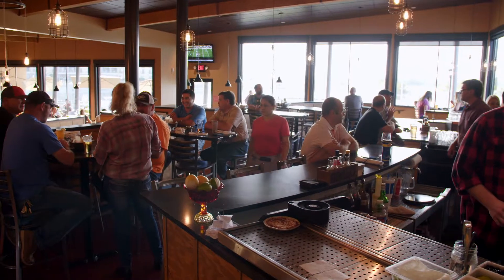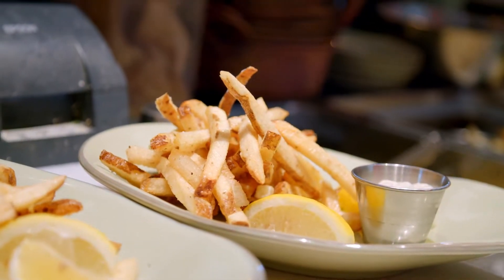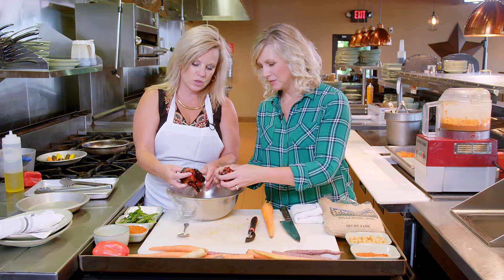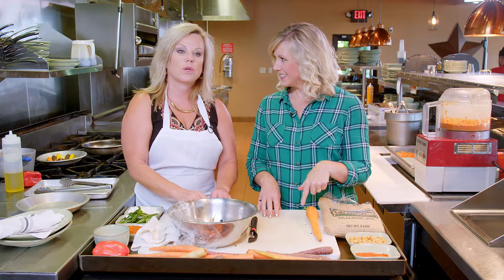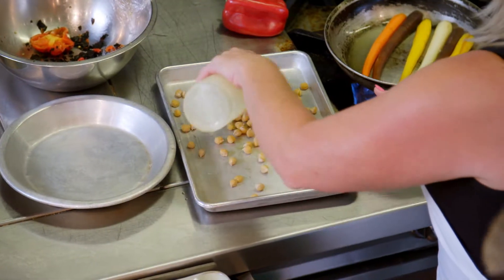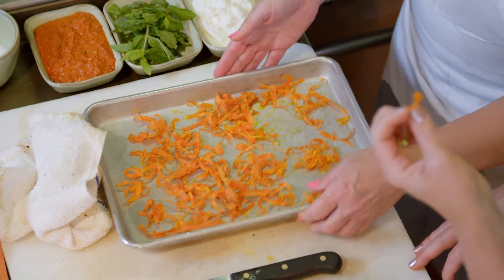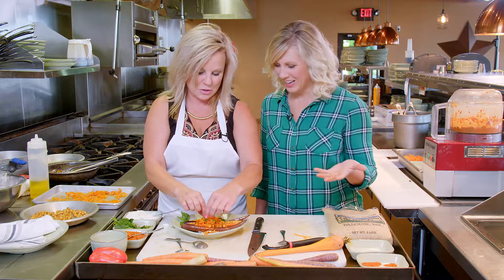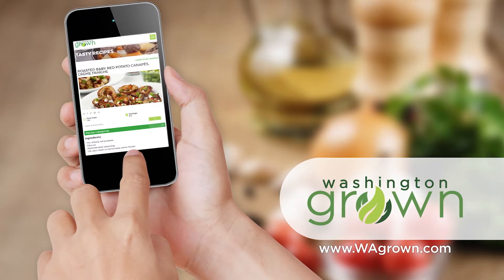Lu Lu Craft Bar + Kitchen | Richland, WA | Washington Grown